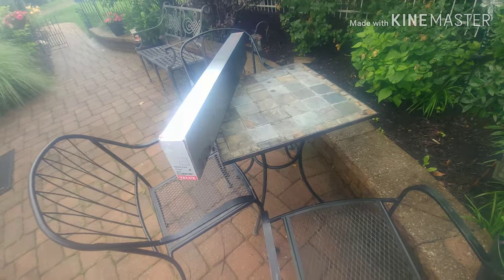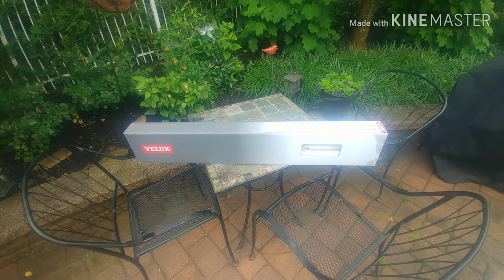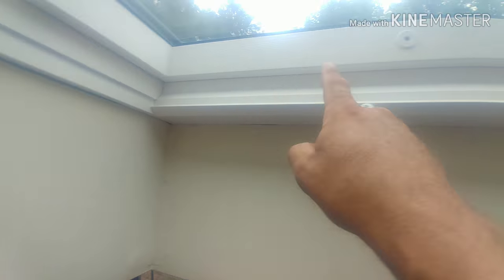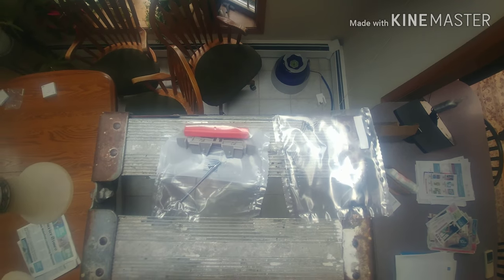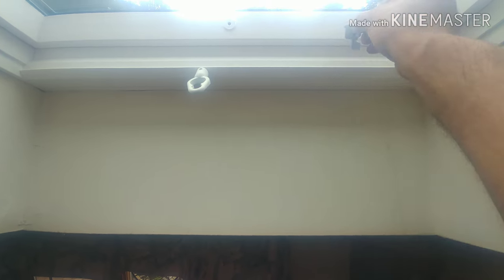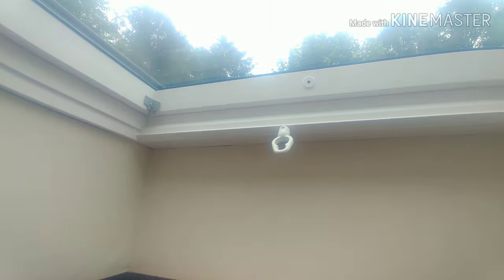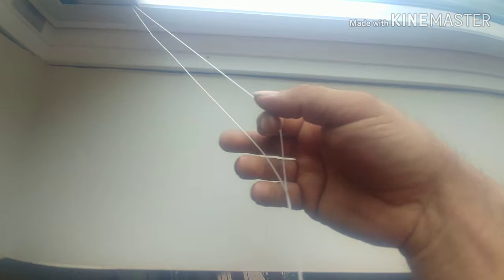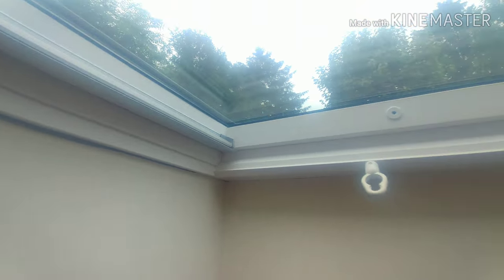Velux solar blinds installation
I installed 4 solar powered Velux blinds today. I felt the install was very user friendly. To open and close your blinds without wiring to electric was great.